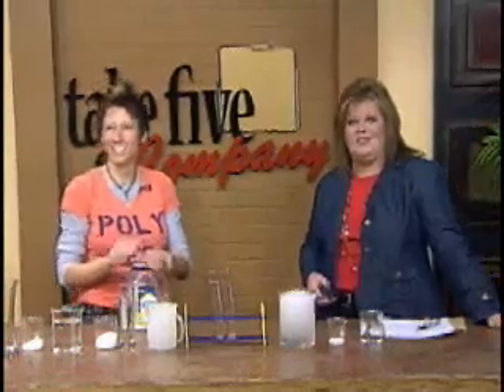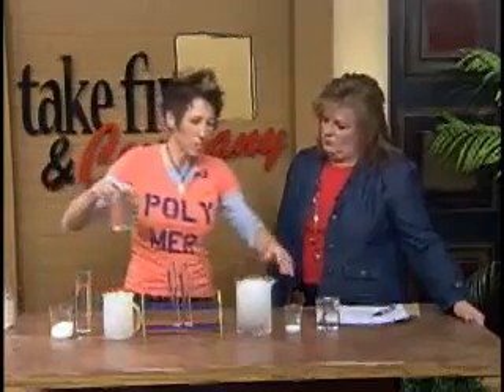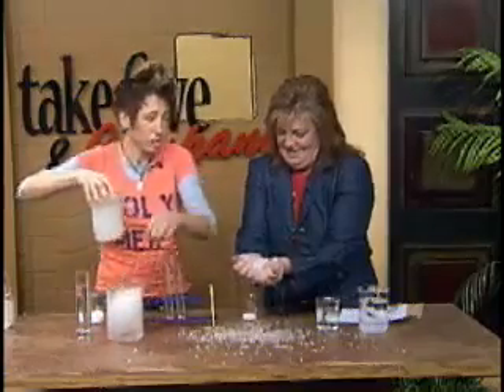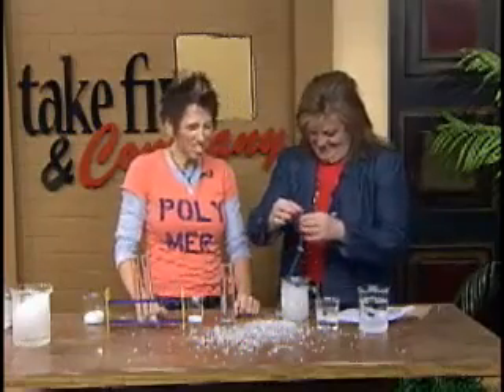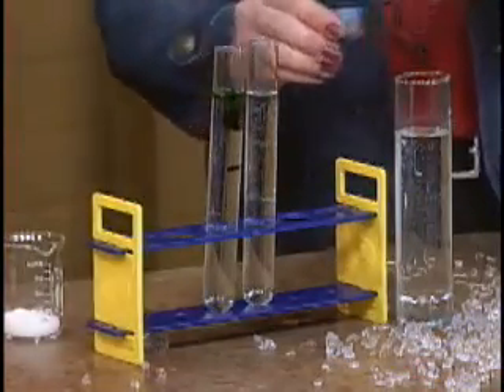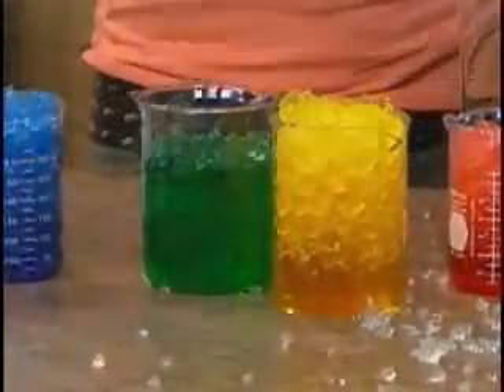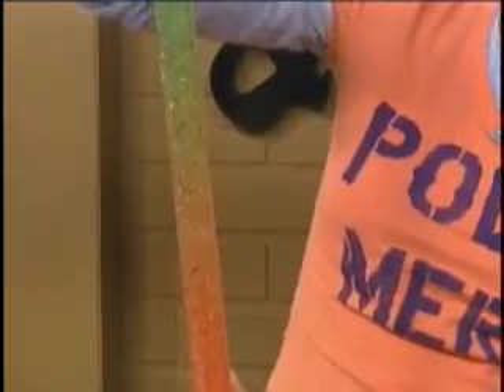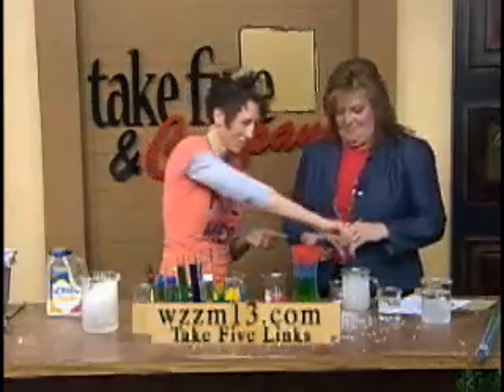Chemical Kim Ghost Crystals